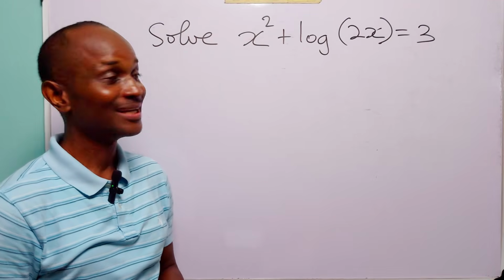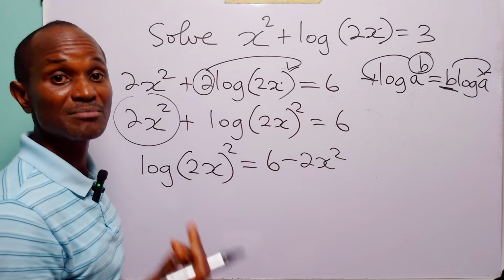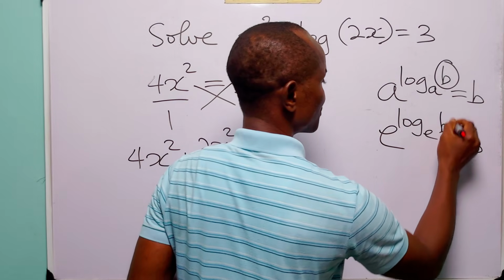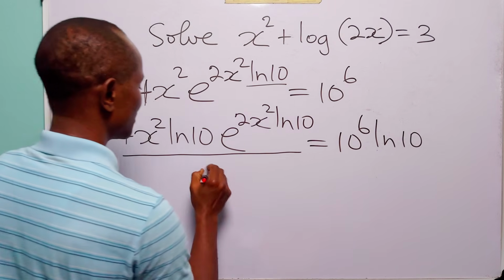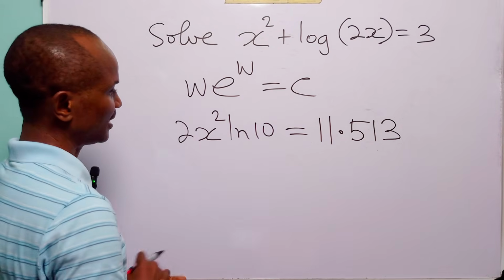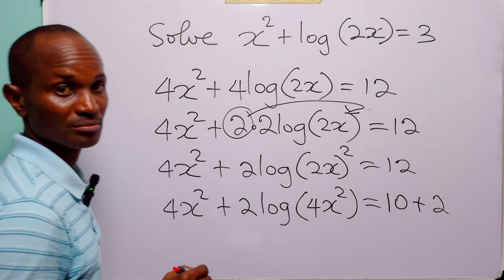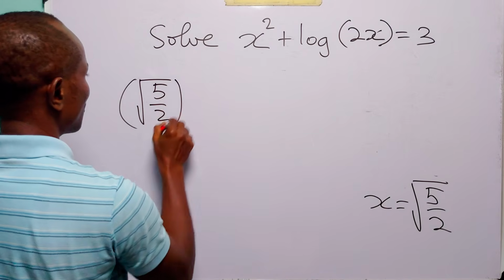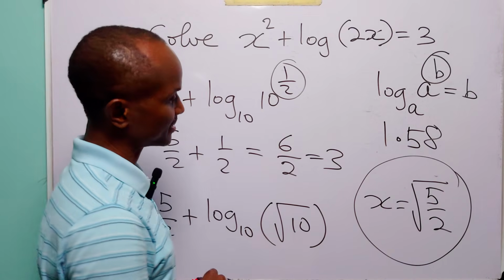Can You Solve This TRICKY Log Equation? The Second Method Will Blow Your Mind!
In this video, I solve the fascinating equation x² + log₁₀(2x) = 3 using two powerful methods — the Lambert W function and a clever algebraic manipulation and comparison technique. This problem is perfect for students who want to explore how advanced mathematical concepts like the Lambert W function connect with traditional algebraic problem-solving. You’ll see how each method leads to the same result, but through completely different approaches — one rooted in higher mathematics, the other in elegant logical reasoning. Whether you’re a high school student, A-level learner, or math enthusiast preparing for competitive exams or Olympiads, this video breaks the solution down step-by-step, revealing how creativity and precision come together to solve challenging equations.